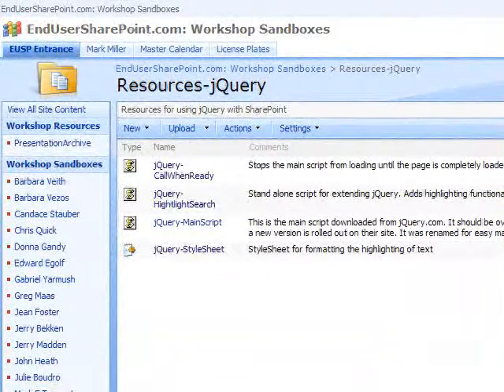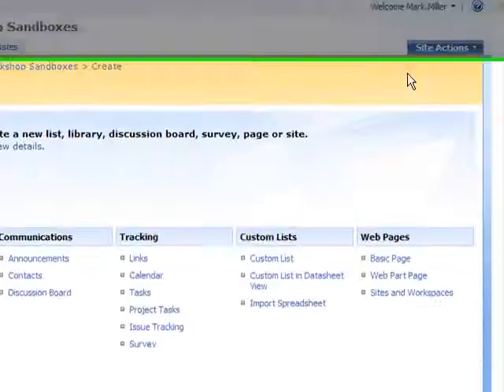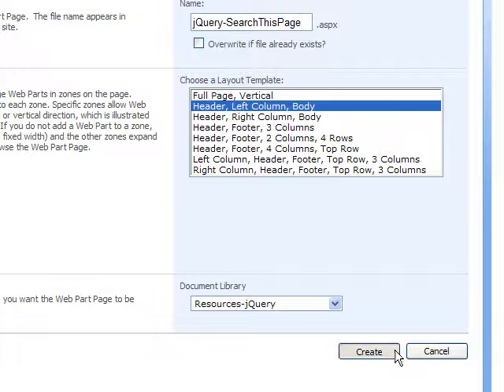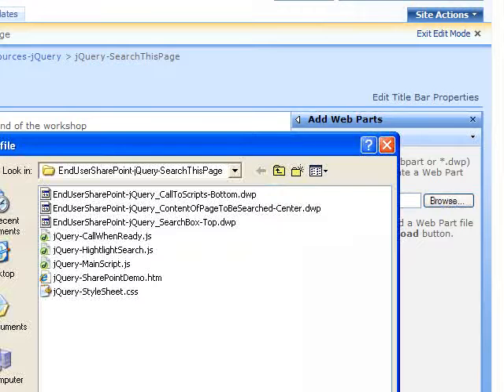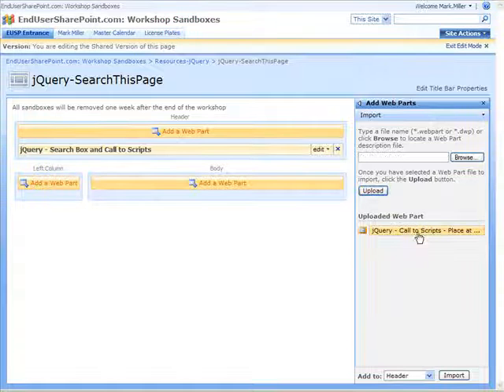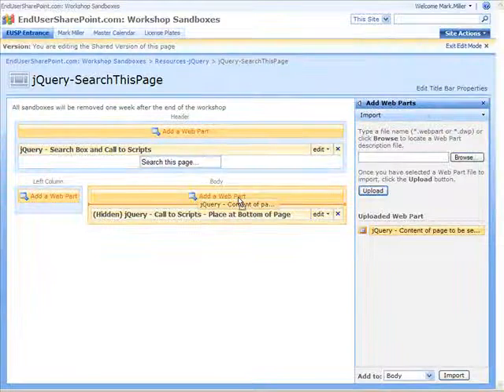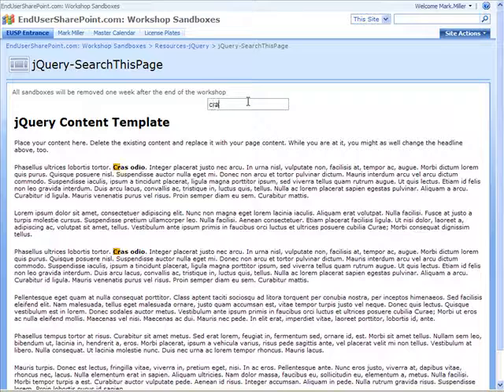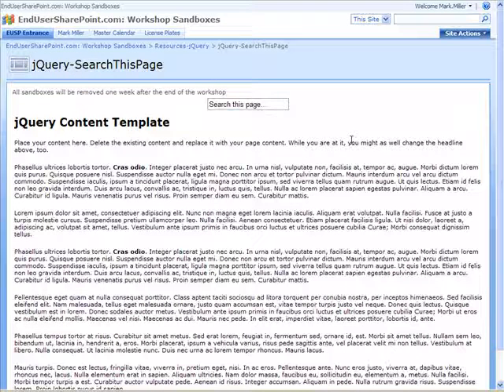jQuery and Sharepoint - Search this Page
Do you have large pages of content within SharePoint that need a simple text search to find examples within the page? This 2 minute screencast offers a simple solution using jQuery and Content Editor Web Parts.